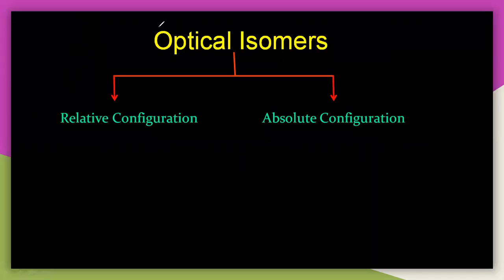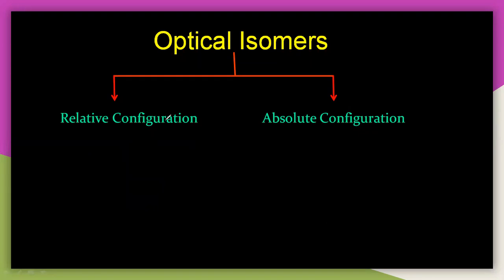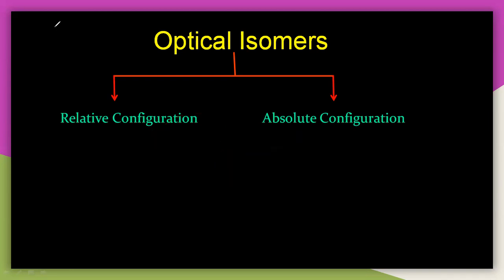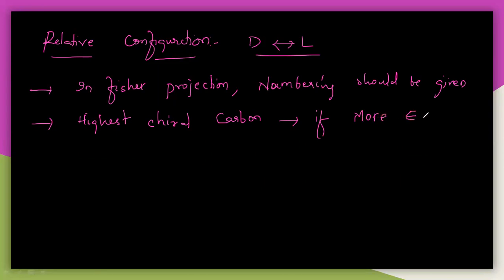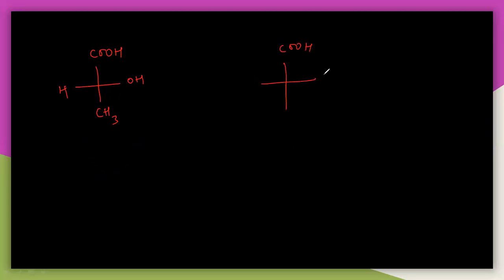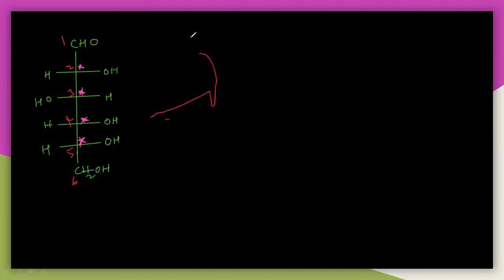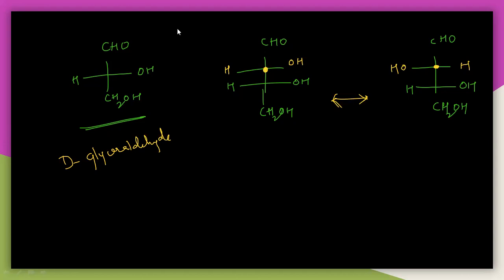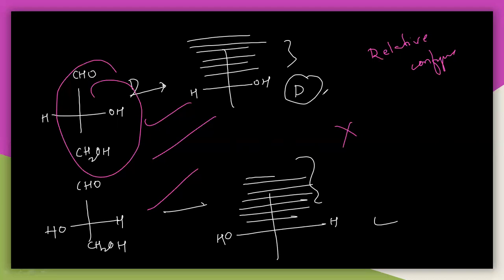Relative Configuration - (D - L) - Lec 5